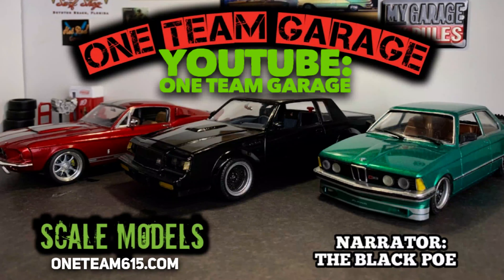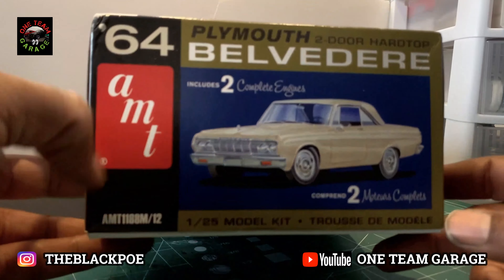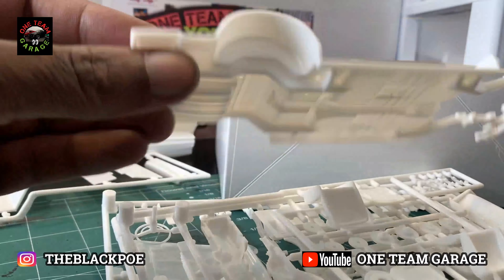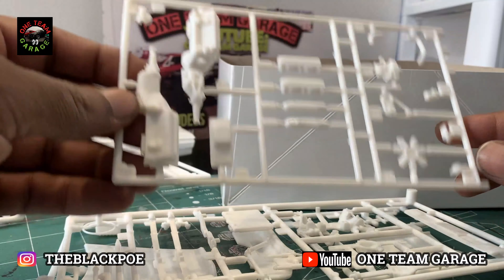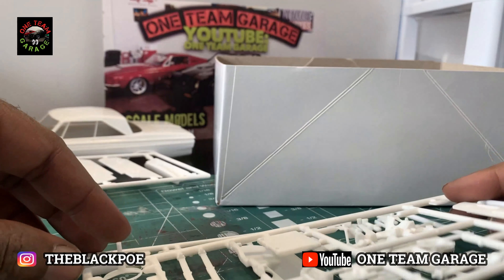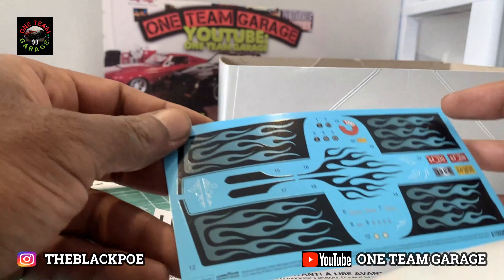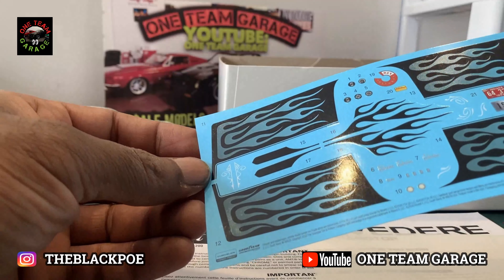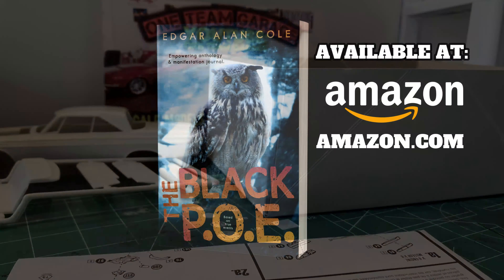Unboxing: AMT 1964 Plymouth Belvedere with 2 ENGINES!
Edgar Alan Cole, author of Reporter from Hell, The Last Society, & The Black P.O.E., shares more of his art in the form of scale model cars. Edgar unveals his second major build: 1964 Plymouth Belvedere. Team MOPAR!